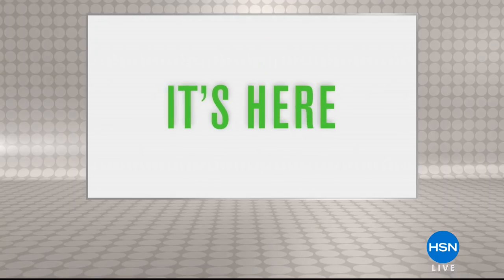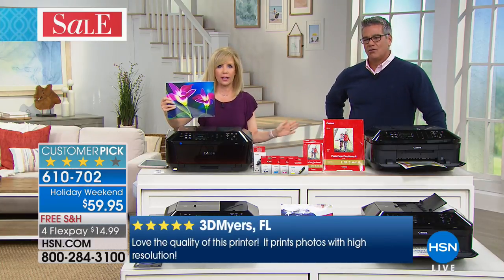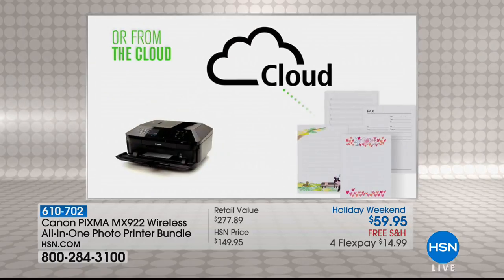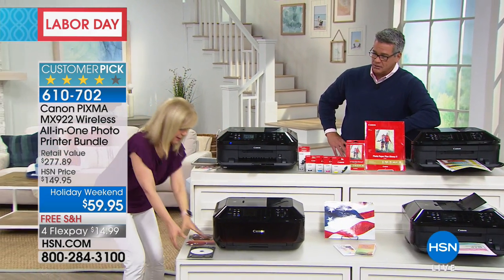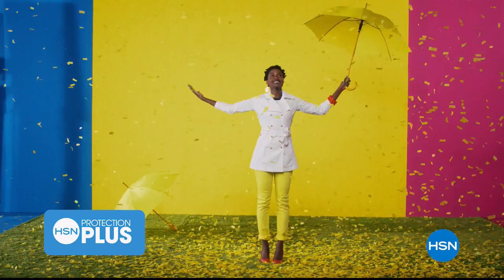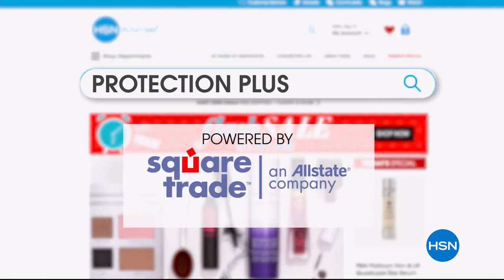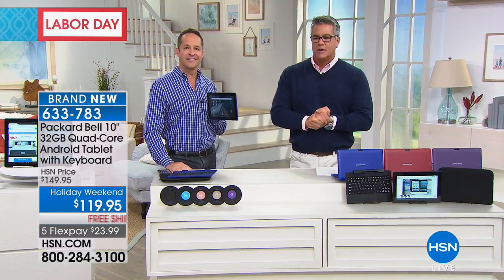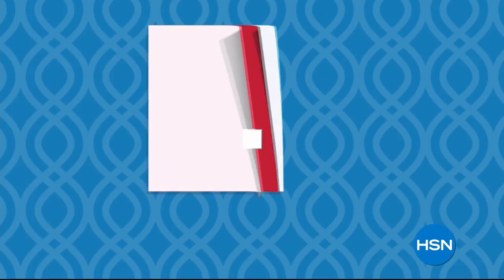HSN | Electronics Labor Day Weekend Sale 09.03.2018 - 09 AM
Discover HSN, our most popular items from this Labor Day weekend featuring all Electronics show.